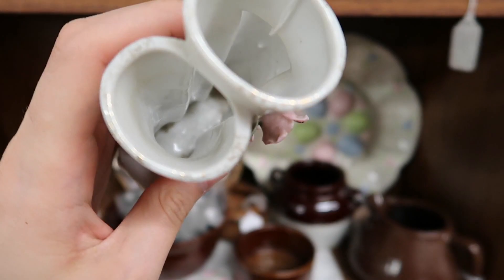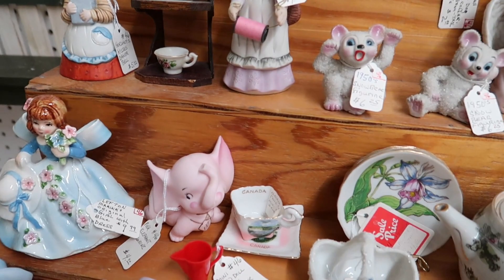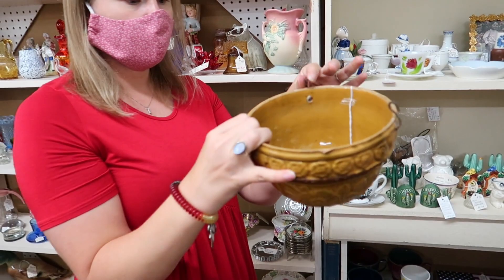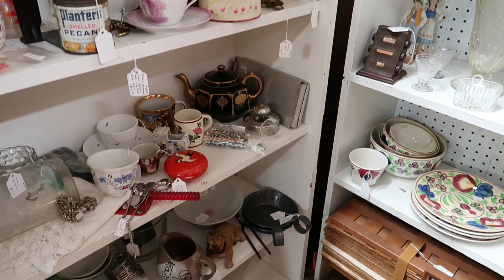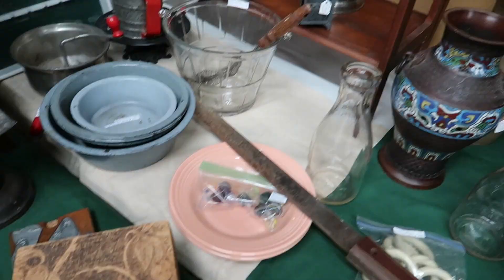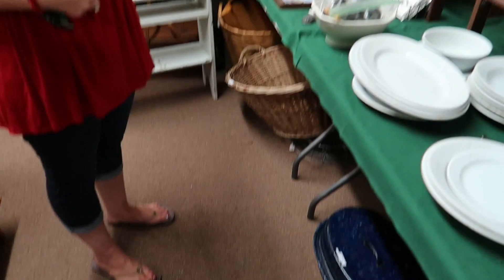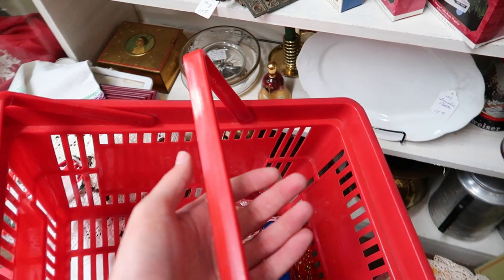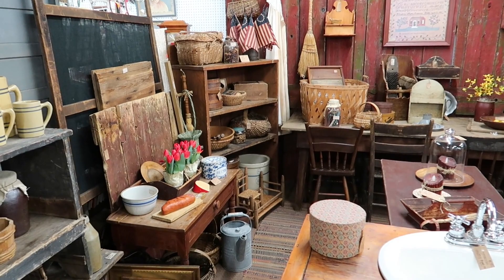Reselling Antique Mall Finds! Lighthouse Antique Mall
While not the most profitable way to source, it's certainly fun to get out and see whats out there!